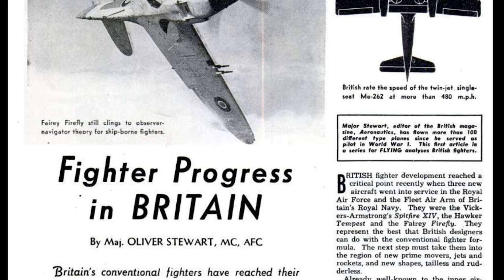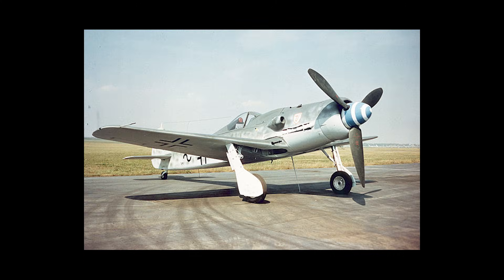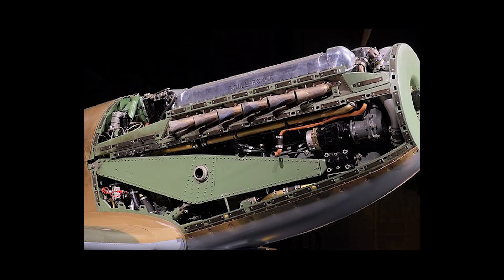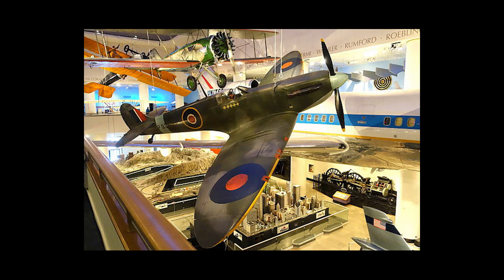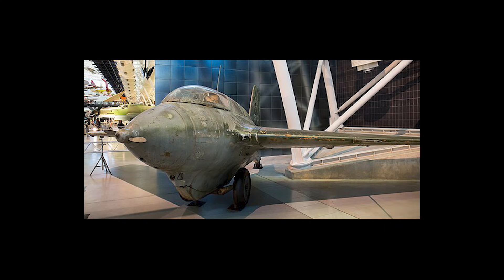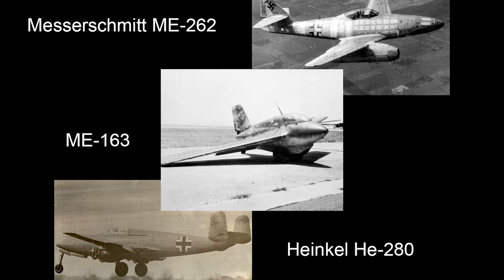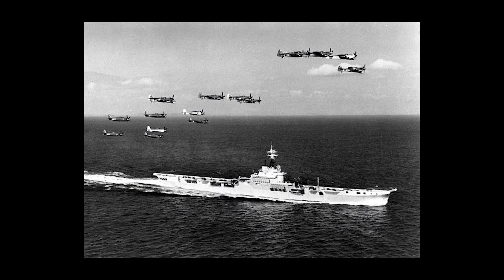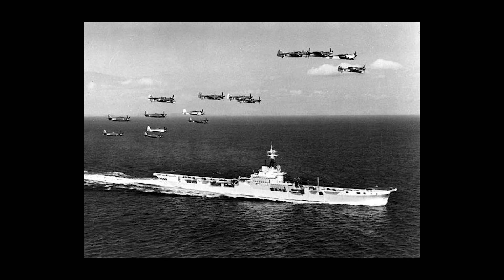Spitfires, Tempests, and Fireflies: Britain’s Sky Guardians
Discover the fascinating evolution of British fighter aircraft during World War II in this captivating journey through the skies. From the iconic Spitfire XIV, a testament to engineering genius, to the powerful Tempest and the innovative Fairey Firefly, learn how these remarkable machines shaped the course of aerial combat. Explore their strengths, challenges, and the bold steps Britain took to keep pace with German innovations like the Me-262 and Me-163.

This narration is a direct reading of Maj. Oliver Stewart's article, "Fighter Progress in Britain," originally published in the February 1945 issue of Flying magazine. Join me as I dive into the technology, tactics, and stories that defined an era of fighter progress.